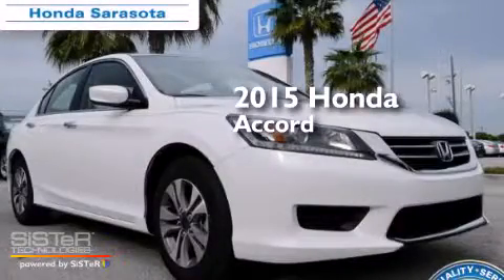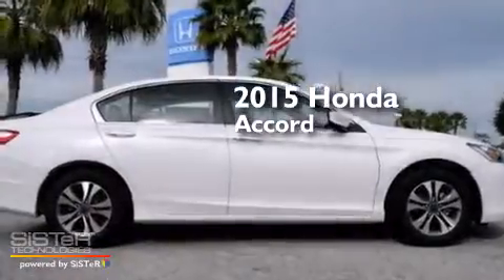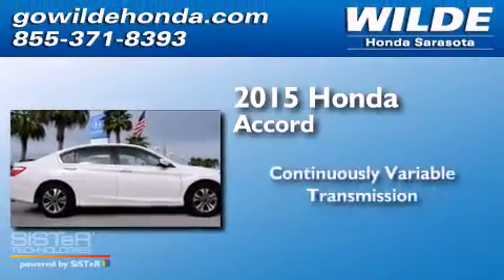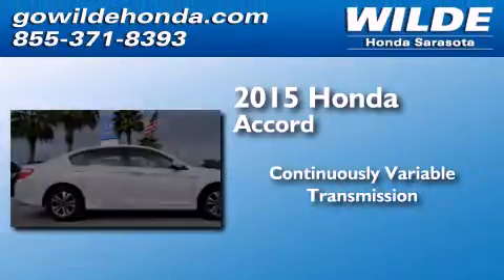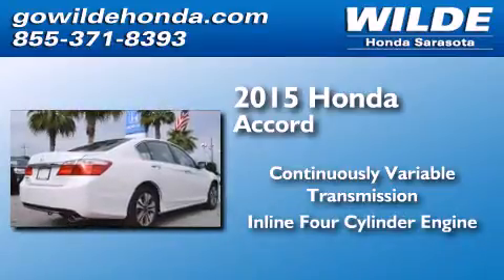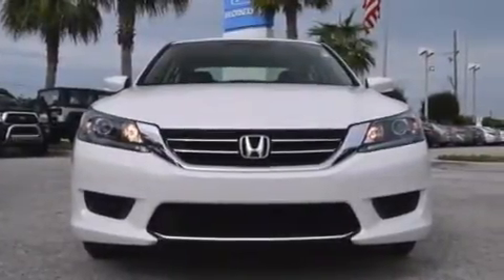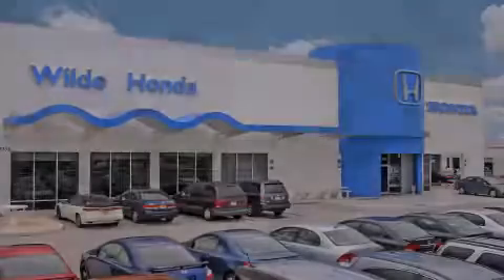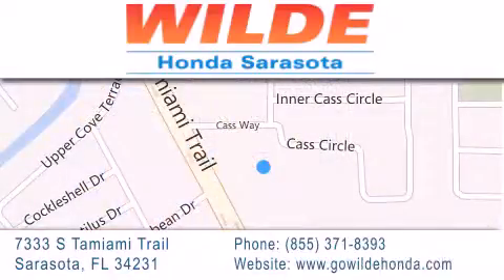2015 Honda Accord Tampa FL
We have been honored to serve the Sarasota FL area , we promise that your experience at our dealership will exceed your expectations ! Year : 2015 Make : Honda Model : Accord Engine : 4 Cylinder Engine Trans . : CVT TRANSMISSION Exterior : WB/IV WHITE Miles : 18 Interior : IVORY Stock : 1567 Wilde Honda 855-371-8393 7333 S. Tamiami Trail Sarasota , FL 34231